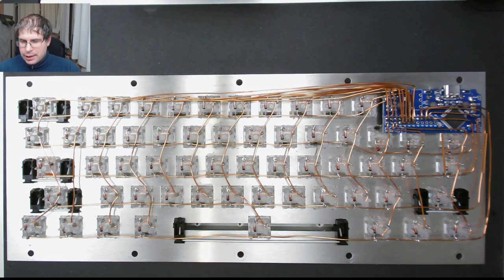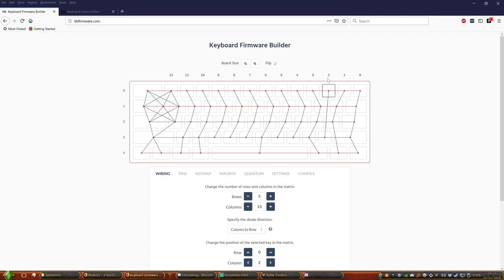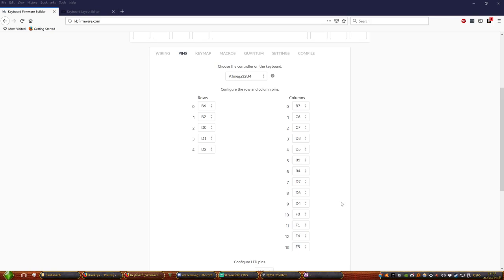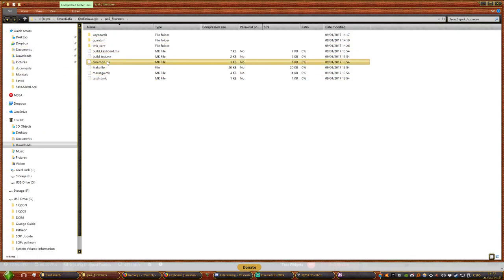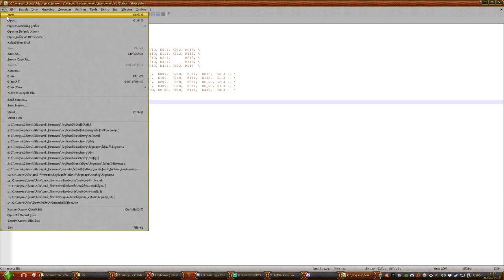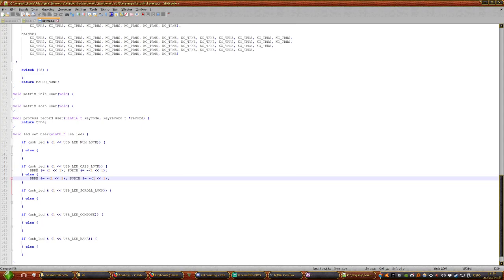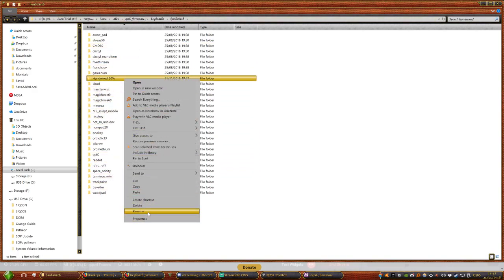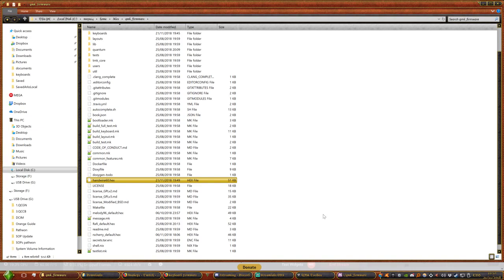Helping 2 Handwire Programming